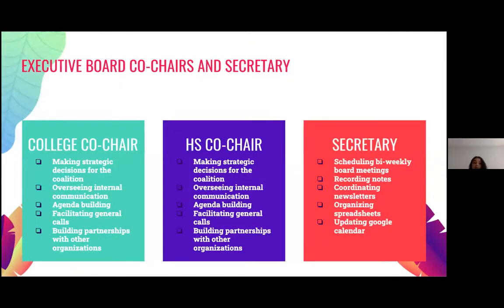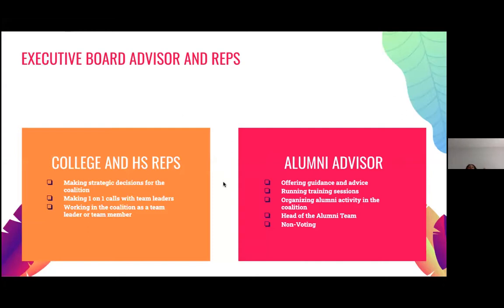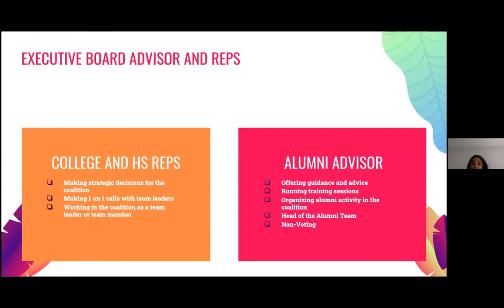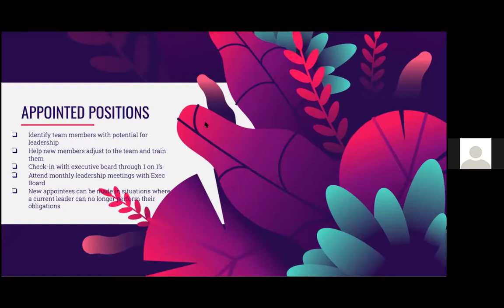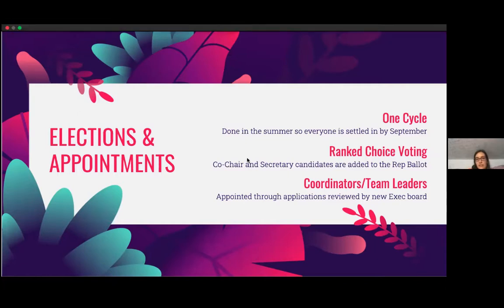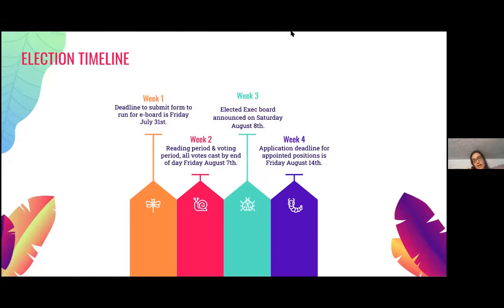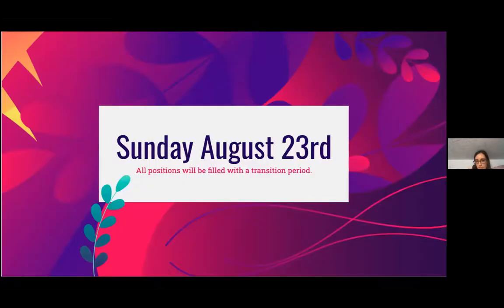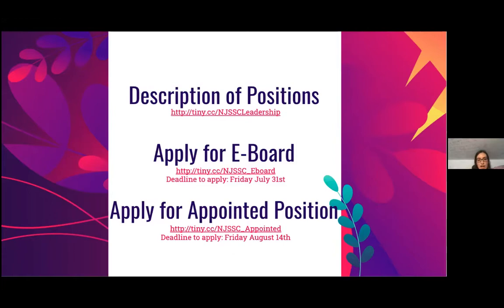NJSSC: July 2020 General Meeting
This is a recording of the general coalition meeting from July 2020. If you plan on running for a position for Fall 2020 listen to this to get a good understanding of what positions are available and how to run!